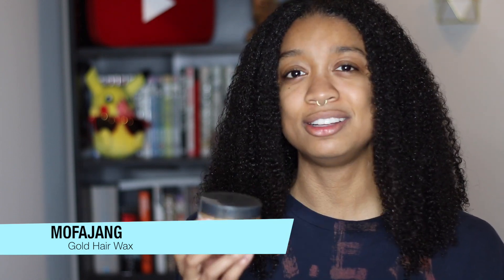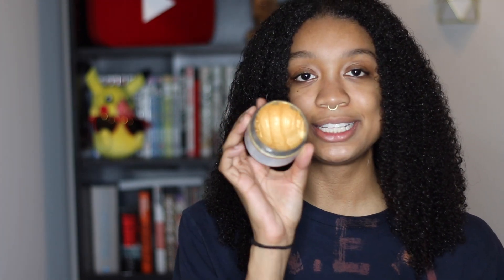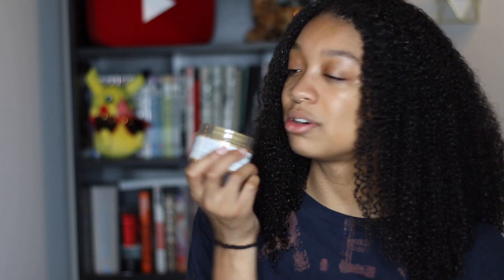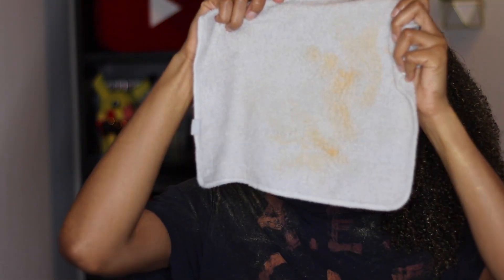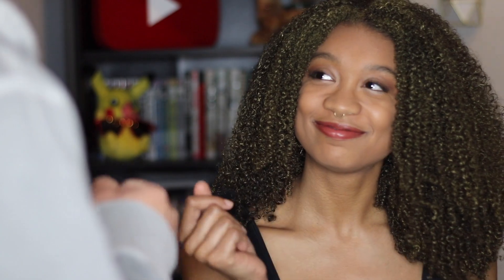dyeing my hair blonde! (mofajang temporary hair wax)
Hey everybody,

In this video I show you how I color my hair blonde!

Here's where to buy it:
Mofajang hair dye